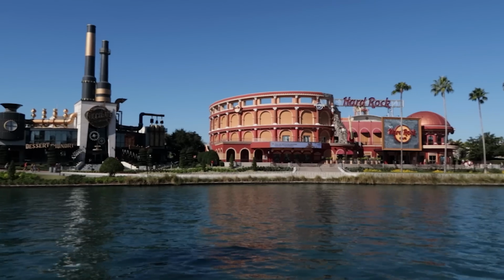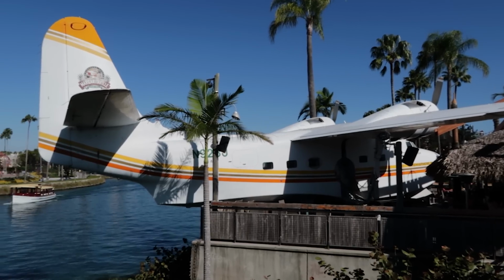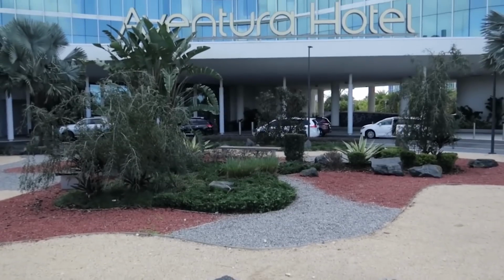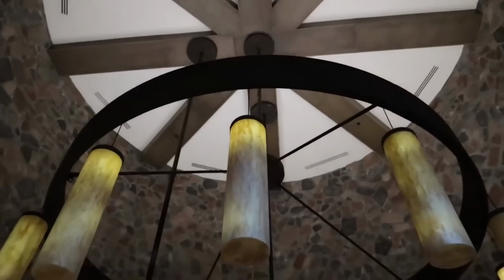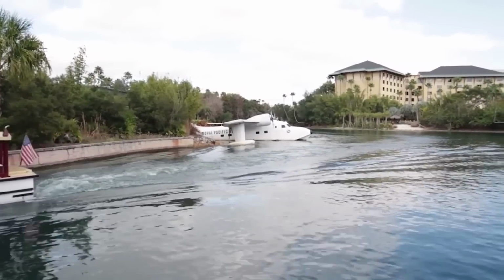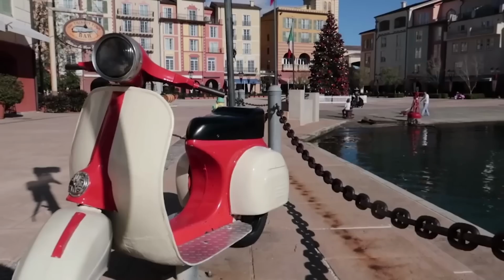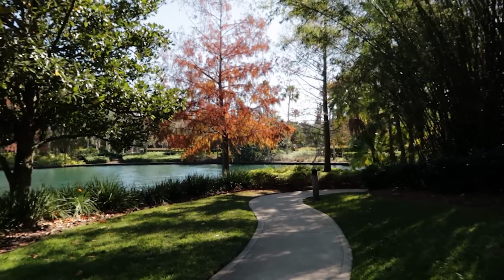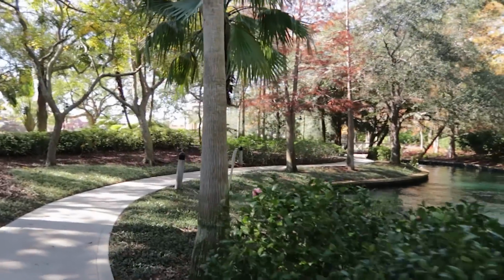Overview of all Hotels at Universal Orlando | Benefits of Staying In Universal Hotels | Travel Tips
Merchandise & Gear Links:
My camera & studio equipment:

The RixFlix aStore: